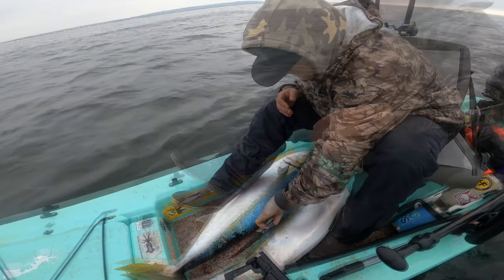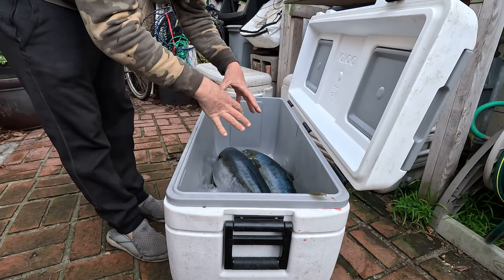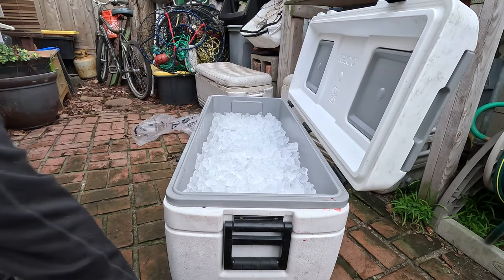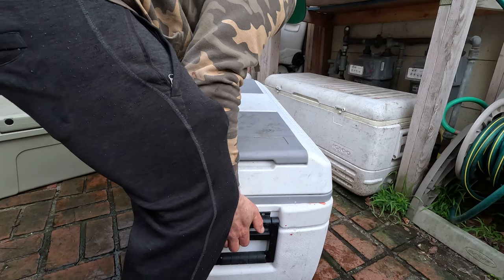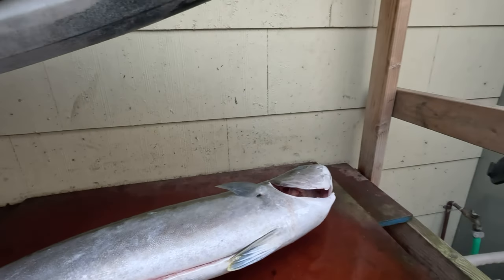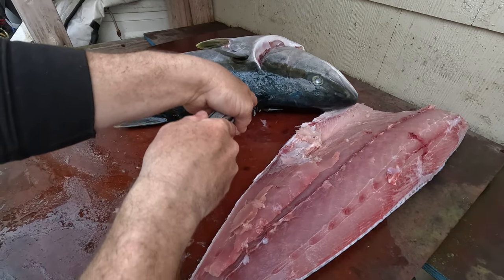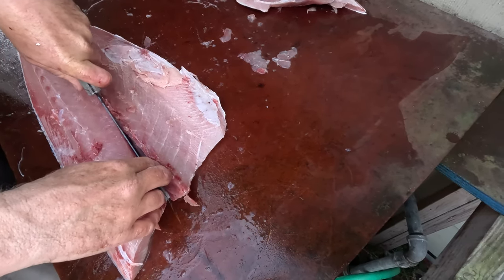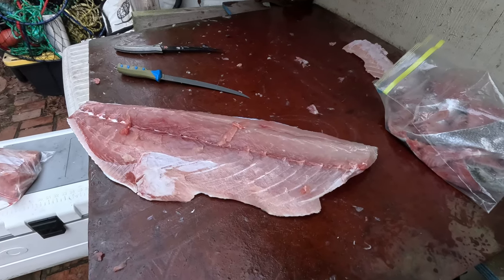La Jolla California Yellowtail | How To Catch Clean Process & Smoke on a Traeger | SDFS Winter 2024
La Jolla Yellowtail Magic | TROLL HARD | Solo Skiff Fishing San Diego Winter 2024 SDFS

SOLO SKIFF GEAR:
3 Gallon portable marine gas tank